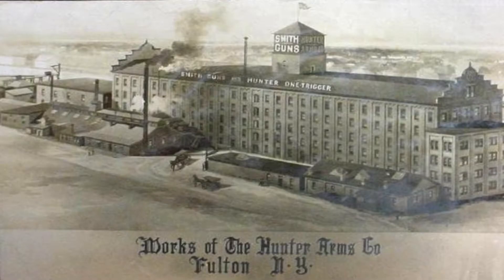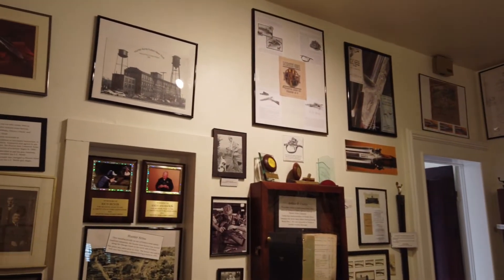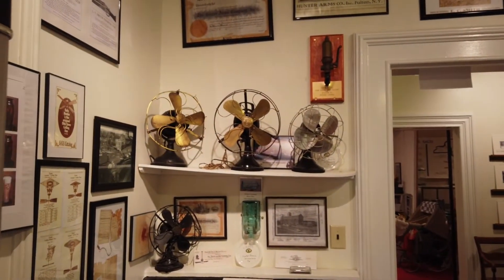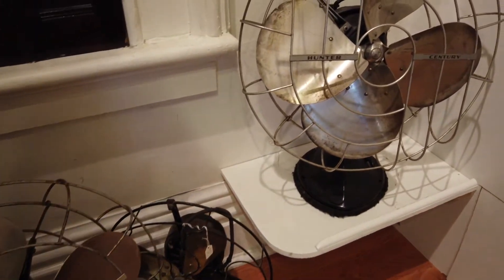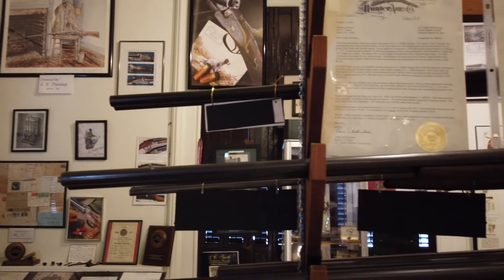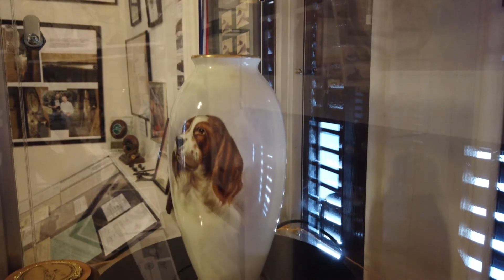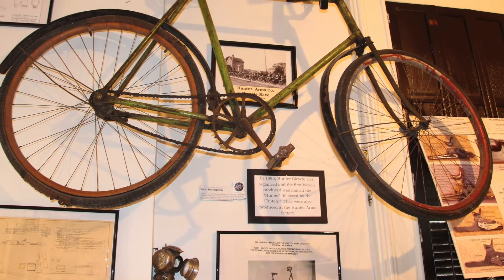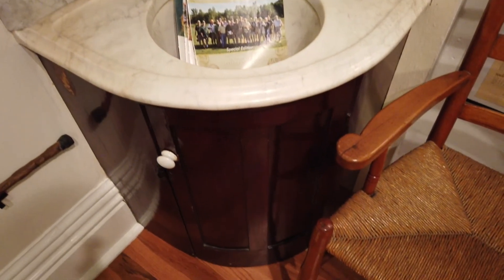The Hunter Arms Gallery - Fulton NY JW Pratt House Museum Virtual Tour